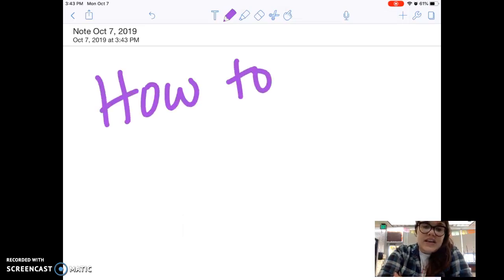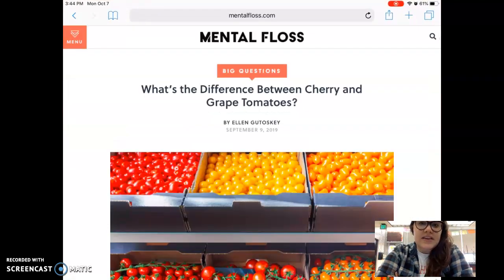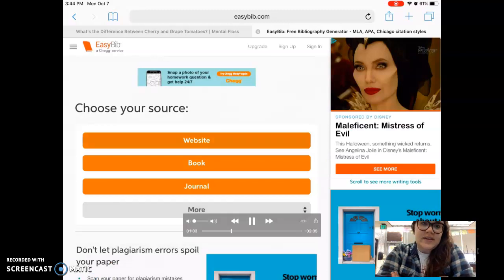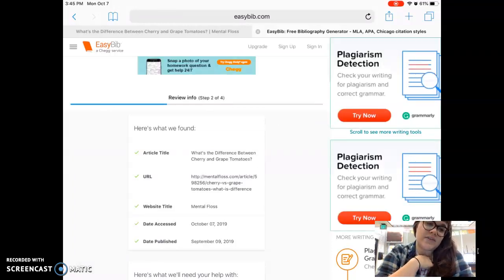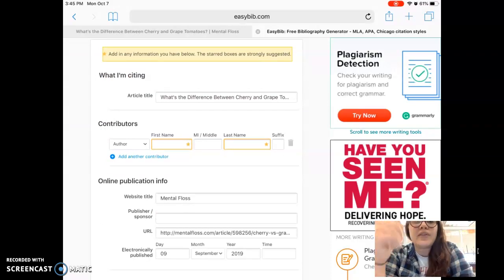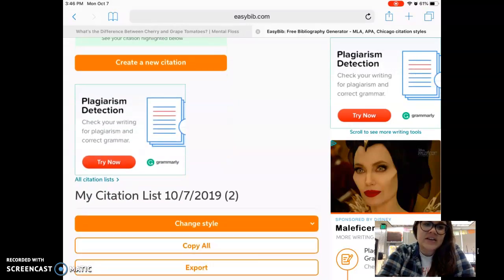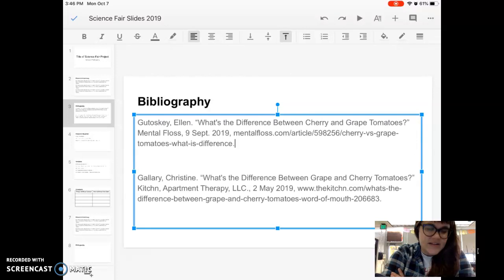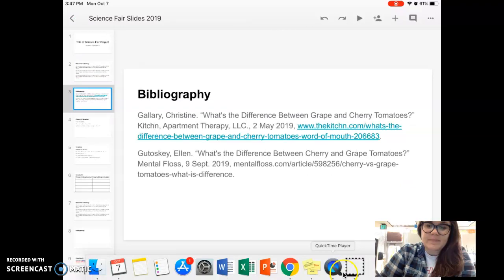How to Use EasyBib.com to Make a MLA Citation